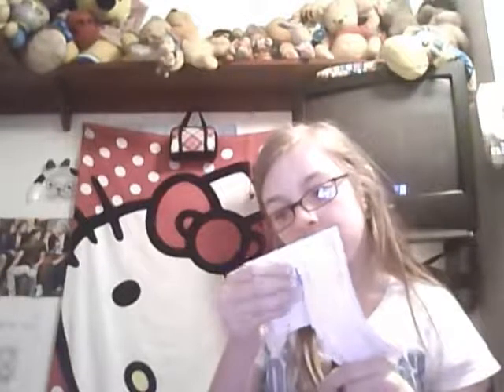cute diy project fun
heheh